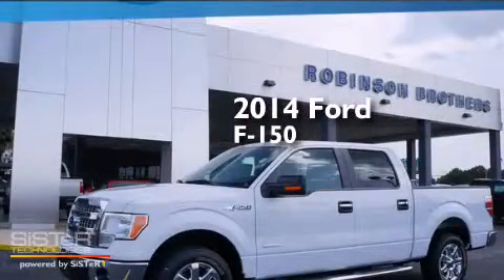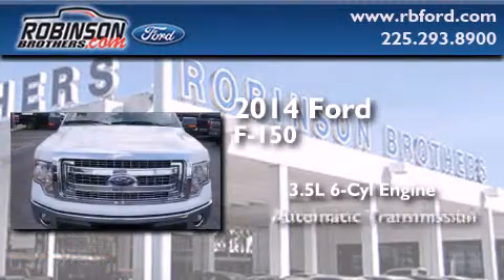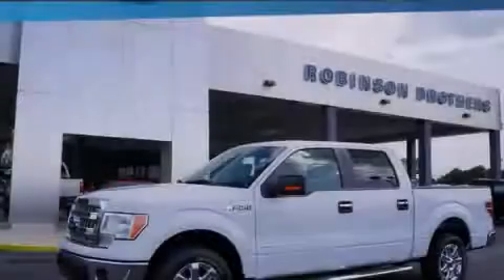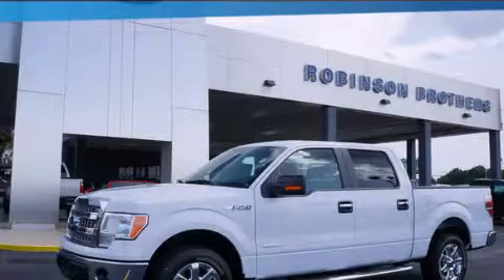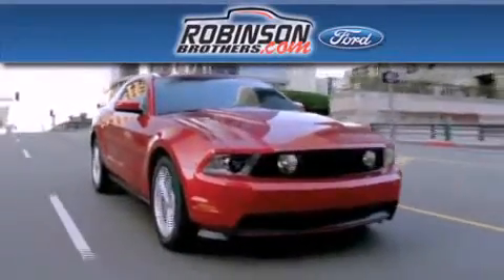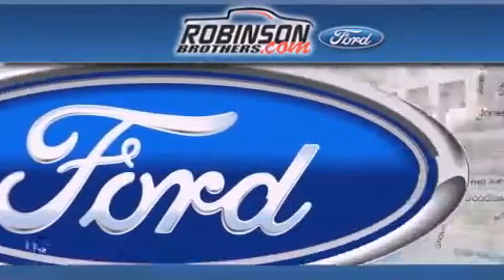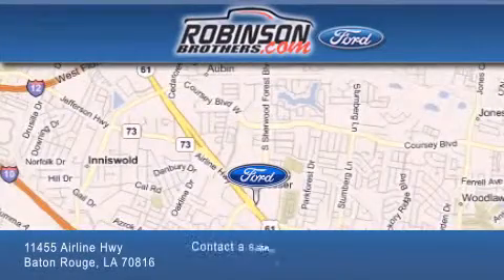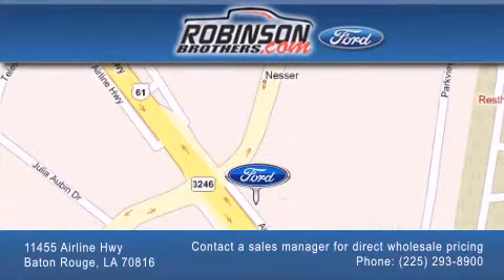2014 Ford F-150 Baton Rouge LA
Have questions ? We've been honored to serve the Baton Rouge LA area , we promise that your experience at our dealership will exceed your expectations ! Year : 2014 Make : Ford Model : F-150 Engine : 3.5L V6 Trans . : Automatic Exterior : Oxford White Miles : 29 Interior : Gray Cloth Stock : 558F14 Robinson Brothers Ford Please contact a sales manager for direct wholesale pricing! 11455 Airline Hwy Baton Rouge , LA 70816